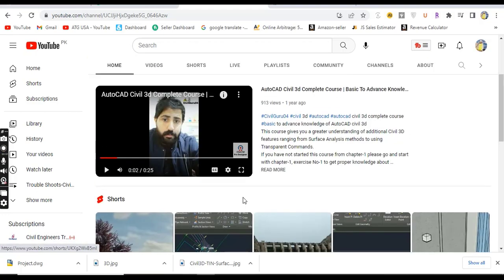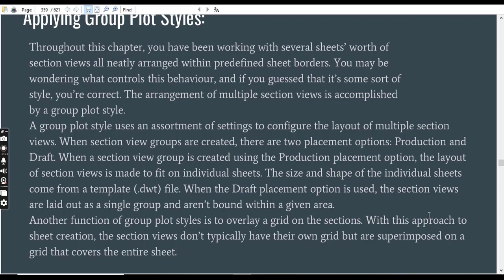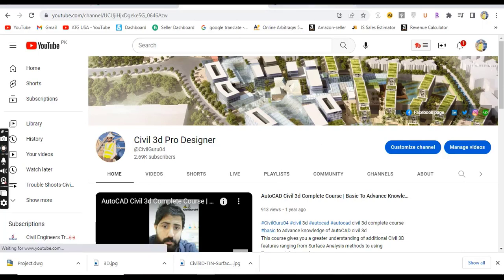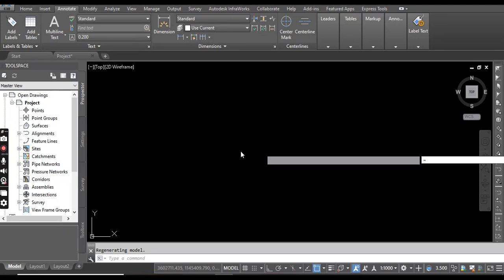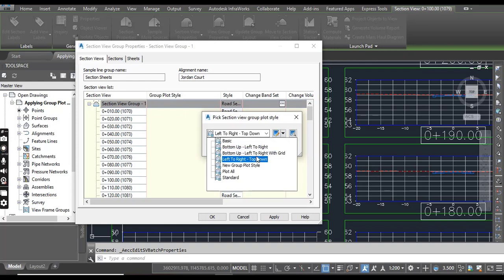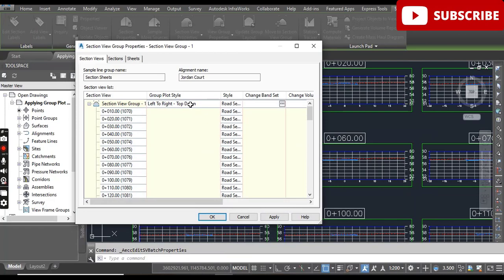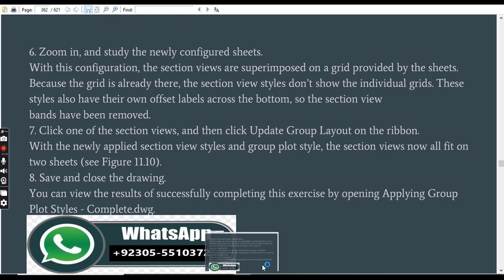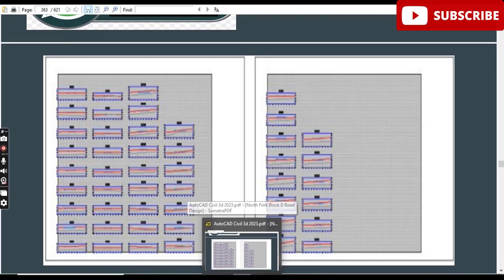How to Apply Group Plot Style for Section Views in AutoCAD Civil 3d | Group plot Styles in Civil 3d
In this tutorial, you'll learn how to apply group plot style for section views in AutoCAD Civil 3D. I'll guide you through the process, step-by-step, and explain the benefits of using a group plot style in your designs. By the end of the video, you'll be able to create clear and organized section views that will enhance the quality of your AutoCAD Civil 3D drawings. Don't miss out on this essential skill - watch now! and share

Keywords for How to Apply Group Plot Style for Section Views in AutoCAD Civil 3d :
How to use Styles to Control The Appearance of Sections and Section Views
autocad civil 3d tutorial
surfaces
Locate Section views on Section Sheets in Civil 3D
3d model
cad tutor
cad tutorial
how to create Civil 3D Section Views and Section Band Styles
autocad tutorial
section styles
autocad civil 3d 2020
advanced cross section label band set
cross section band style & view style
autodesk infrastructure application
road cross sections
section labels
controlling section display
code set styles
Section view group style
section view styles
section view bands
group plot styles
Sample Lines and Section
section view labels
cross section
cad 3d tutorial
cad civil 3d tutorial
civil 3d
contour line
civil3d
autodesk civil 3d
3d autocad
3d civil autocad
3d modeling in autocad
autocad section drawing
civil
how to plot bearing and distance in autocad
autocad civil 3d
analysis set the surface
grading civil 3d
civil 3d grading
cross section civil 3d
civil 3d cross section creation
how to make cross section in autocad
autocad 3d
grading in civil 3d
civil 3d alignment and profile
road cross section in autocad
cut and fill civil 3d
how to draw 3d in autocad
road design in civil 3d
subassembly composer in civil 3d
civil 3d drainage design
google earth to autocad
civil 3d road design
diseño geometrico de carreteras con civil 3d
road design civil 3d
autocad civil engineering
autocad lisp
excel to csv file convert
labels
edit profile
civil engineering
surveyor
civil survey solutions
civil site design
advanced road design